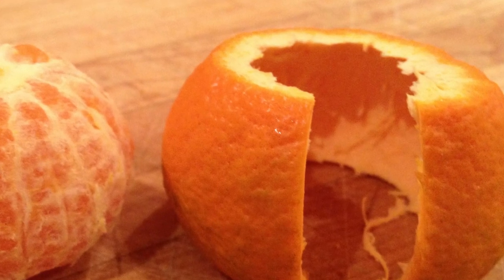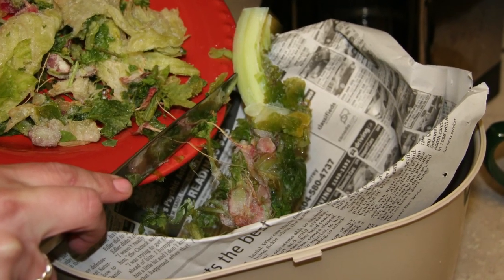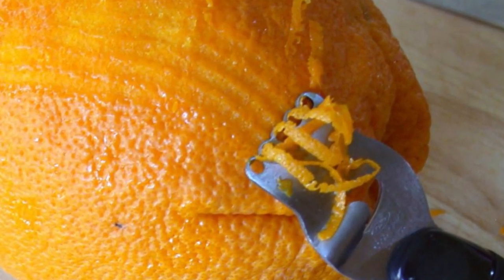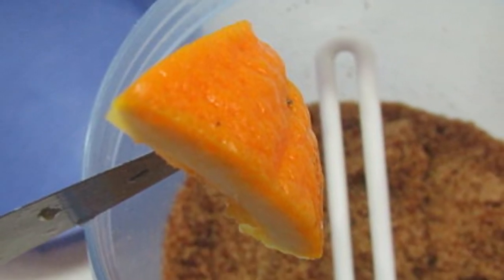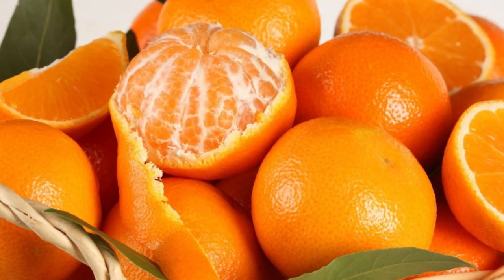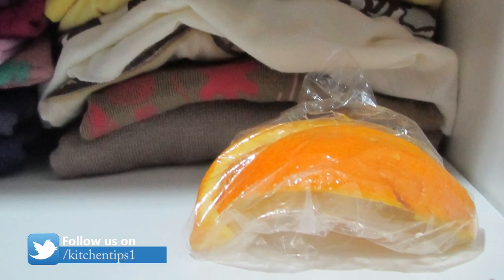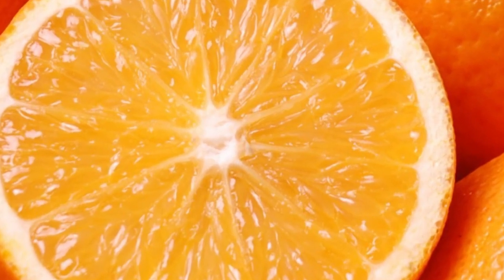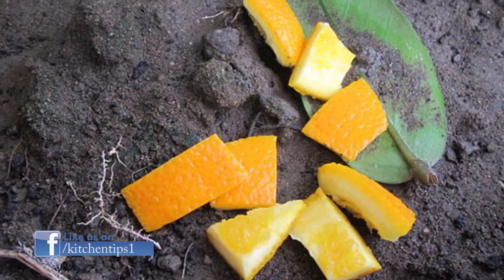Unusual uses of Orange peel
Citrus peels can be used in myriad ways instead of tossing them out. Check out this video to know how you can use them.